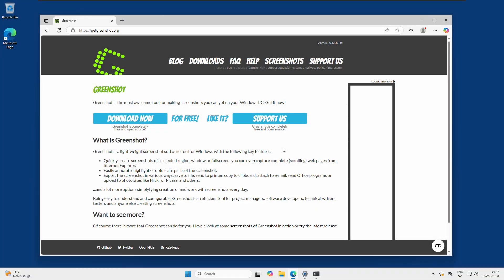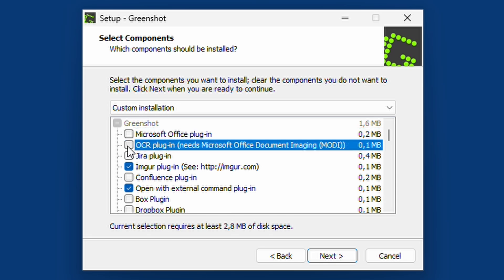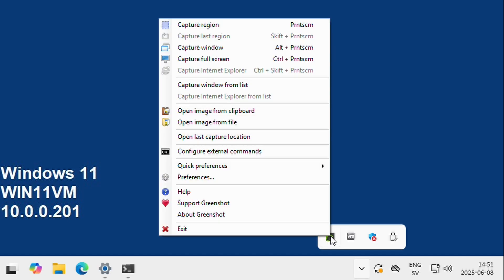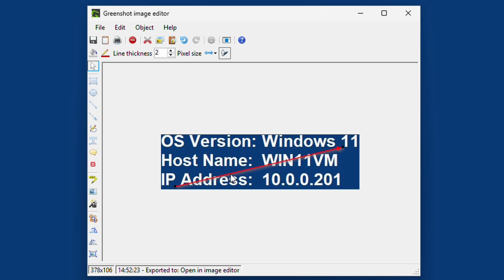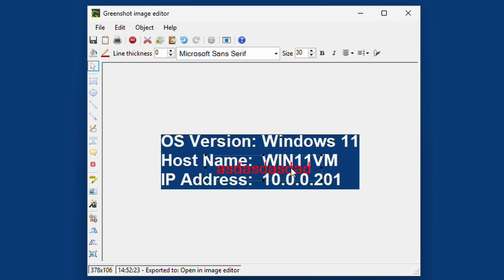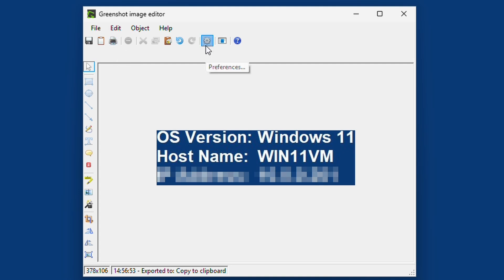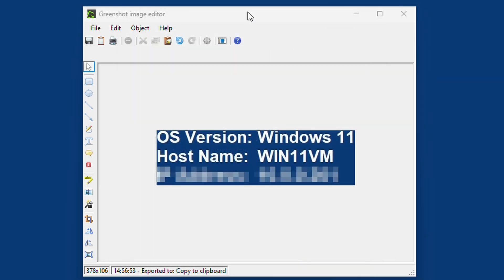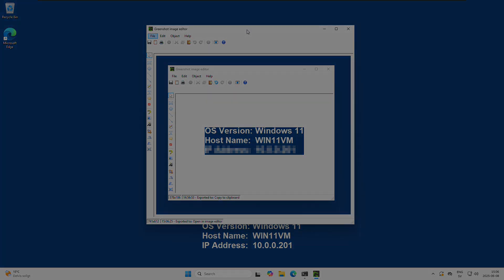How to install and FIX Greenshot in Windows 11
Greenshot is my favorite app for taking and editing print screens. It has some really handy features like counters and pixelate. In Windows 10 and 11 the accessibility options might override Greenshot. I'll show you the FIX!

(0:00) Why Greenshot is the Best Free Screenshot Software
(0:52) How to Download & Install Greenshot (Open Source)
(3:15) How to Take a Screenshot (Capture Region)
(4:21) Greenshot Image Editor Tutorial (Full Walkthrough)
(4:48) How to Add Arrows & Numbered Steps (Counter Tool)
(6:45) How to Blur & Highlight Screenshots (Obfuscate Tool)
(9:03) Best Greenshot Settings & Preferences Explained
(10:57) FIX: Print Screen Key Not Working (Windows 11 Snipping Tool)
(12:34) Final Review